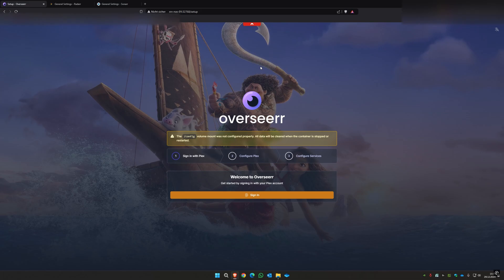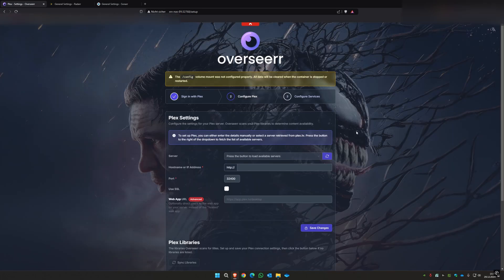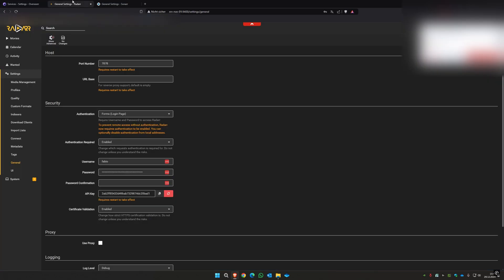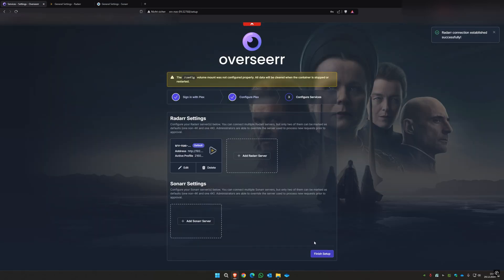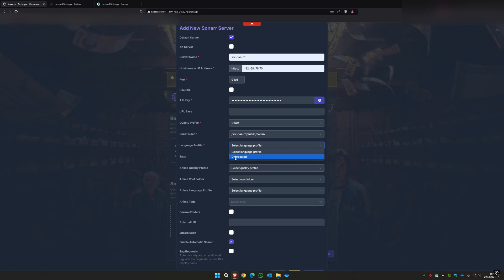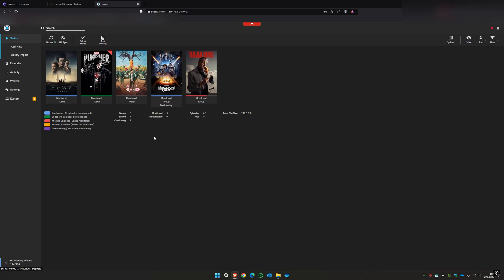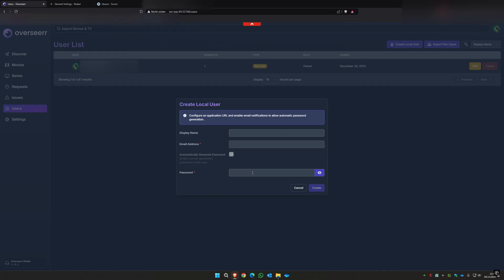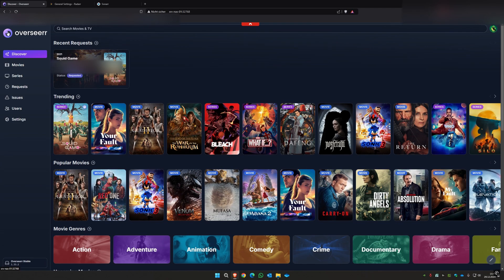[Louder volume] Fully Automated Media Server: Part 4 - Set Up Overseerr with Sonarr & Radarr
Welcome to Part 4 of the "Fully Automated Media Server" series! In this video, we’ll show you how to set up Overseerr and integrate it with Sonarr and Radarr for seamless media management and user requests.

Learn how to:
Install and configure Overseerr
Connect Sonarr and Radarr for automated media requests
Simplify media discovery and sharing with an intuitive interface

By the end of this tutorial, your media server will be more user-friendly and efficient than ever. Let’s dive in!

Template used for Overseerr instance: linuxserver/overseerr